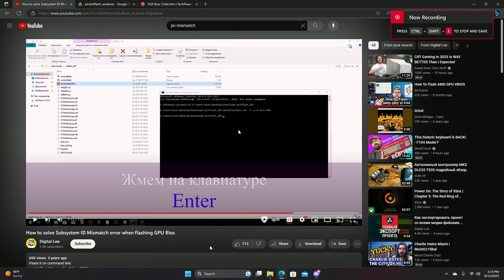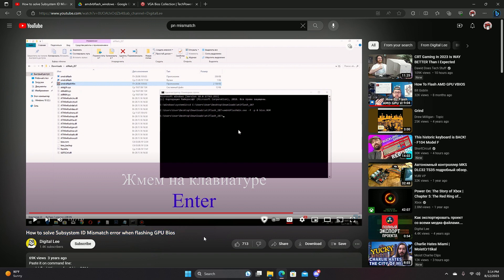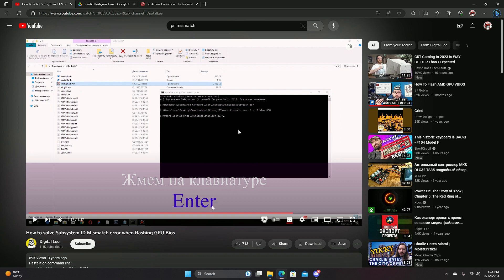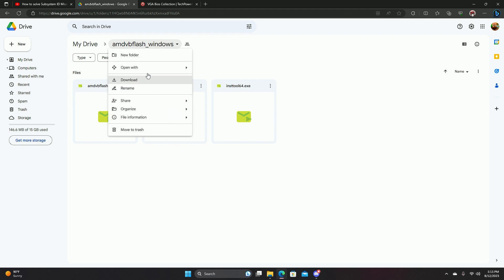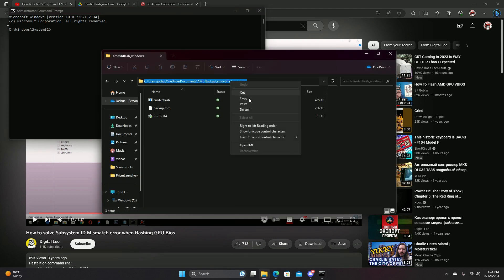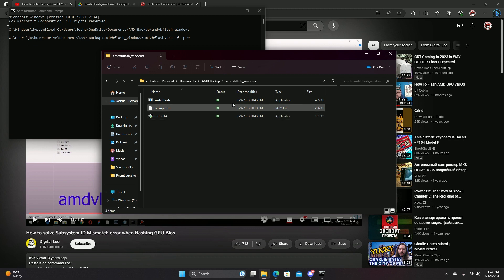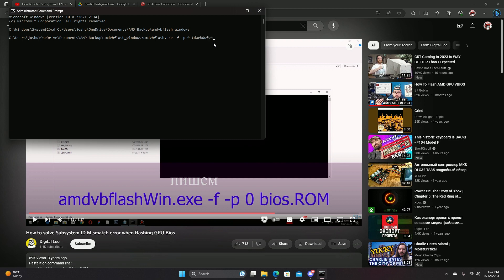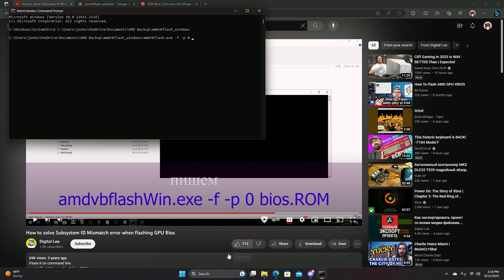AMD P/N Mismatch Error, How To Resolve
In this video I'll be talking about how to get around the AMD Flash Tool P/N Mismatch error using the older version of the application.
(don't worry it's on Google Drive so no ridiculous ads are in the way), let me know if you have issues downloading it in the comments.